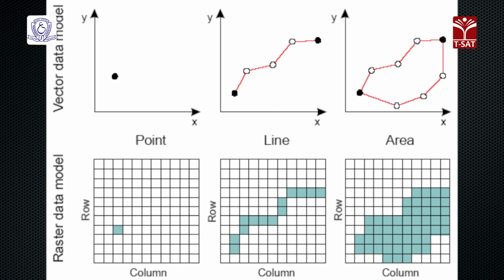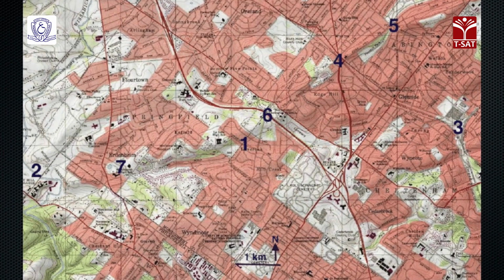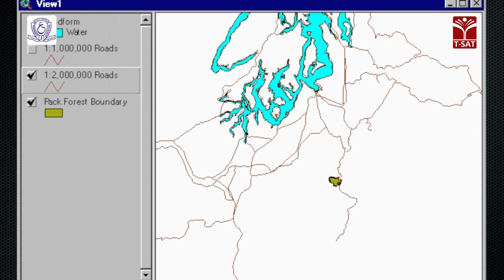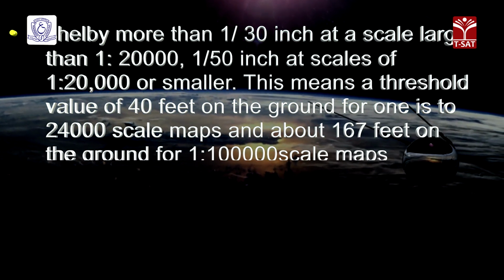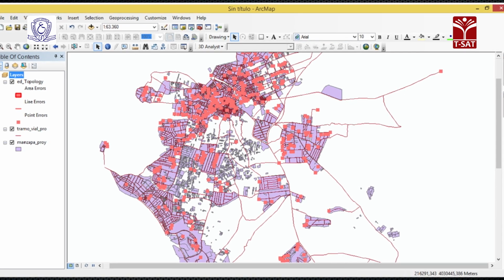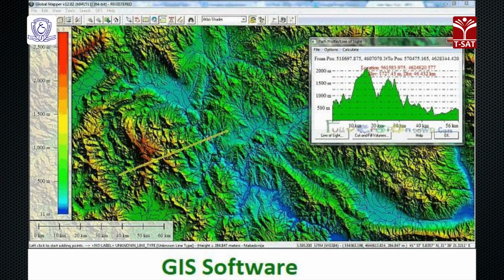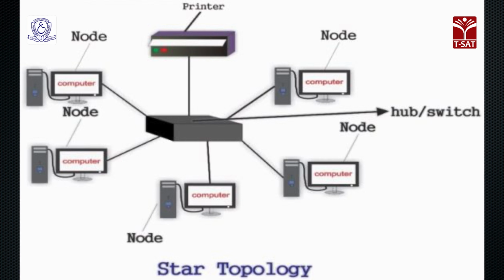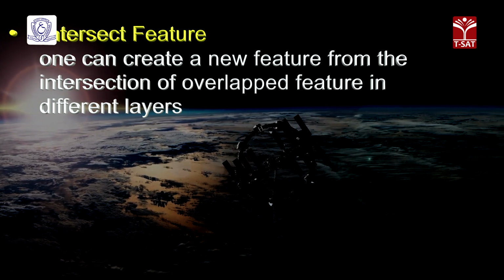Osmania University || BA 6th SEM || Geography - Data Editing and Errors || T-SAT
T-SAT Network Digital Classes are Now Available on Following Platforms:

👉Install T-SAT App:
1. For Android Users: Play Store
2. For Apple Users: AppStore